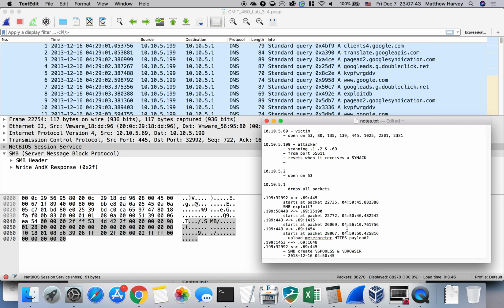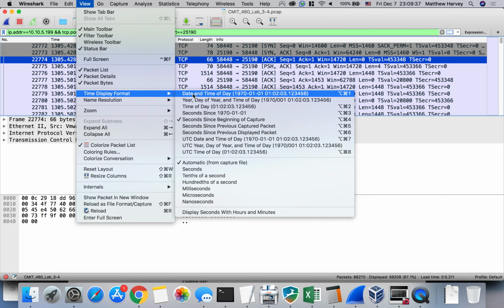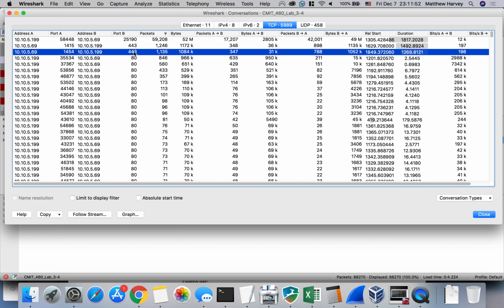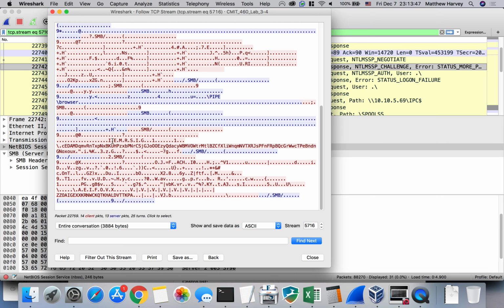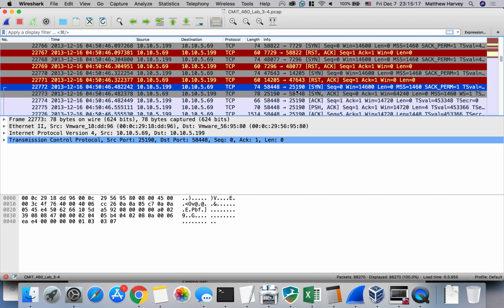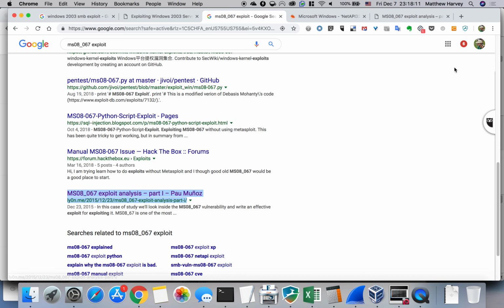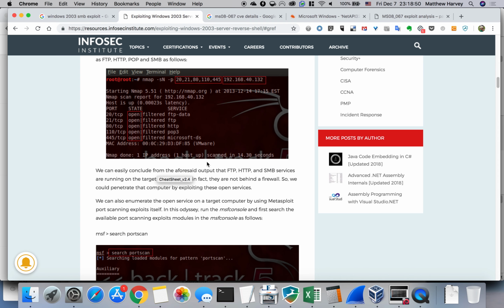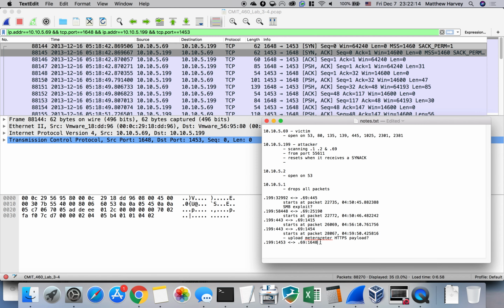UMUC CMIT460 lab 4 003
more Wireshark analysis for lab 4